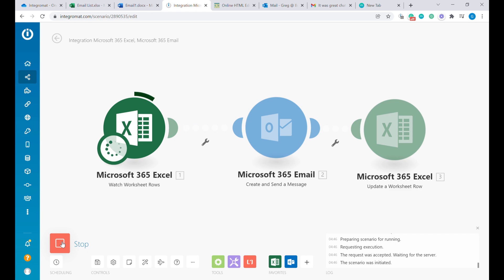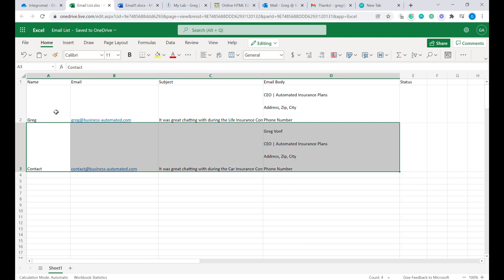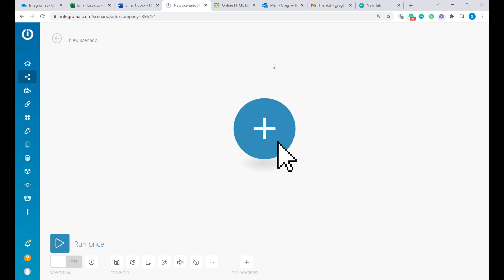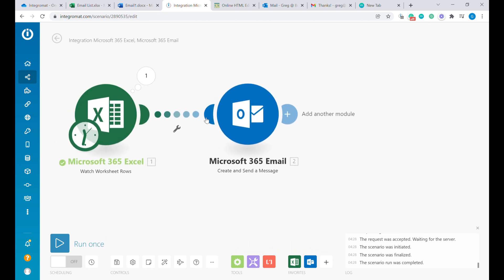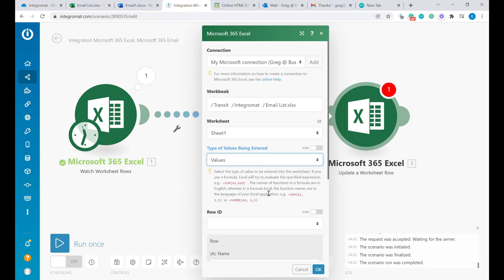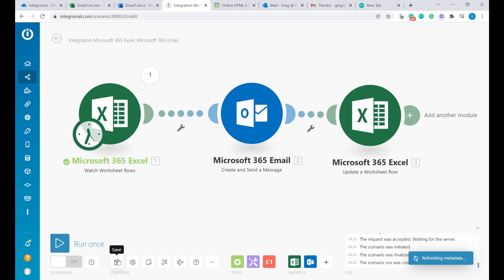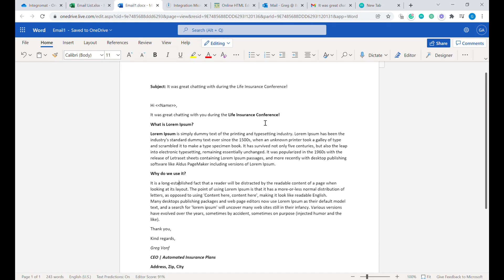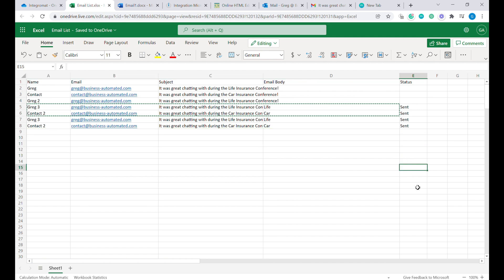Send emails to contacts in Excel using Outlook 365 - no code automation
Tutorial on how to send automated emails to contacts saved in your Excel sheet using Outlook 365 and Integromat. All you need is a contact list, Excel 356, Outlook 365 and Integromat.

Integromat Free plan allows you to create fully functioning integration scenarios and provides monthly renewable 1000 operations credit.

You can set a list of contacts in your Microsoft Excel sheet and send to automated email to each contact using your own Microsoft Outlook 365 email account.  The emails will arrive as sent from you and not from some spammy looking address.

You can send the same email to all contacts in your Excel contact list or you can specify different Subject and body for the email for each contact/row in your Excel.

As you add emails to your email or contact list in Excel Sheets, these additional rows will be recognized by Integromat and will trigger automation that will send them an email with the content matching the template you have selected.

It is possible to send plain text emails or customize the email using HTML. If you want to quickly create HTML - copy paste formatted text and get HTML formatted text using this

Using Integromat you can schedule a workflow where Integromat checks daily or hourly for new email contacts added to your list. Every time there is a new row it will be treated as a new email to be sent and set out. You can limit Integromat to send out a specific number of emails at each run.

Using this scenario you can be gathering emails in Excel and every time you have add a new customer to this list - they will receive for example a welcome email.

All these emails are being sent out from your own Microsoft Email account and all replies will be returning to you. You can send this email using plain text and it will not look like an automated mailer from Mailchimp, Sendgrid or similar service.

This scenario can be also great alternative instead of using Mailchimp, Drip, Mailjet, Sendinblue or ConvetKit. Obviously this is much simpler scenario and simpler use case vs specialized emailing software, but it is also faster and easier to set up.

0:00 How sending emails directly from Excel and Outlook looks like
0:20 Setting up Excel sheet for sending emails
2:30 Setting up Integromat to transfer data from Excel to Outlook 365
5:51 Setting up Microsoft Outlook 265 email module in Integromat
8:58 Test sending email from Excel via Integromat and Outlook
10:35 Sending emails with HTML formatting
14:16 Setting up scheduling for sending automated emails.